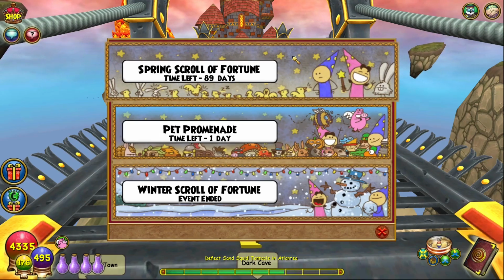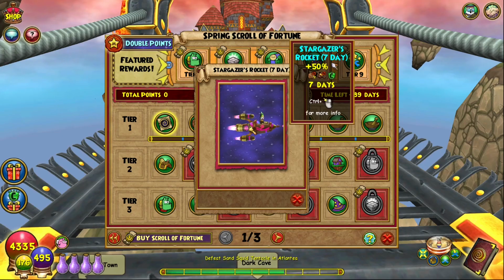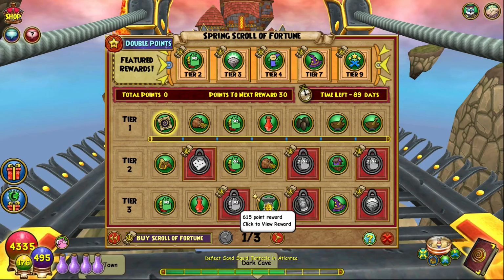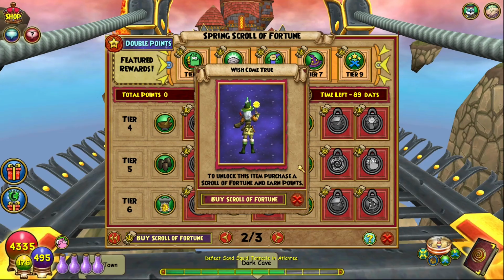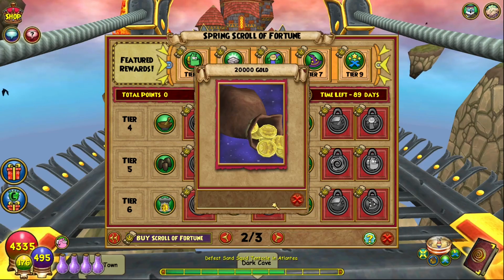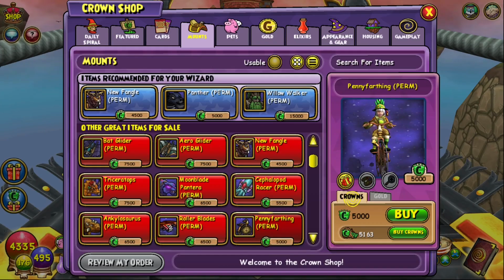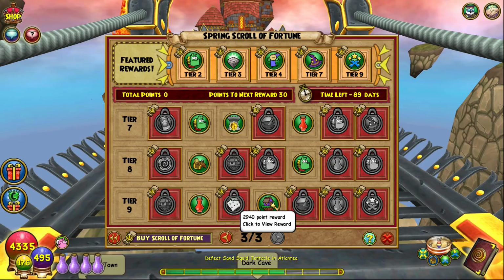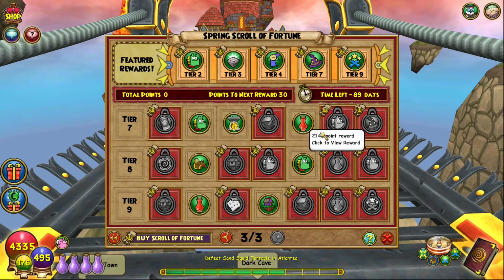Wizard101| NEW Spring Scroll of Fortune 2021 Review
In this video I talk about the NEW Spring Scroll of Fortune 2021 and whether it's worth purchasing the full scroll for this season in Wizard101.
Update: Minor error in the video, because I accidentally skipped over a few slots. Thanks!